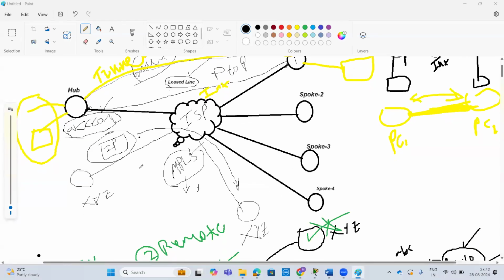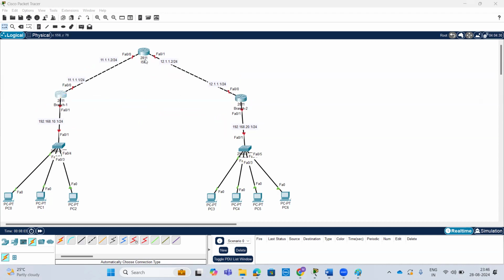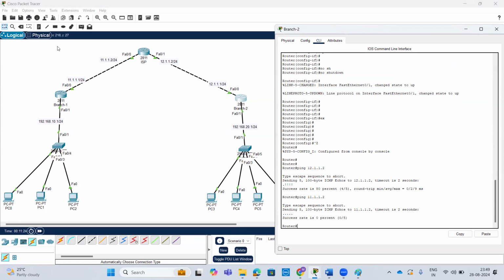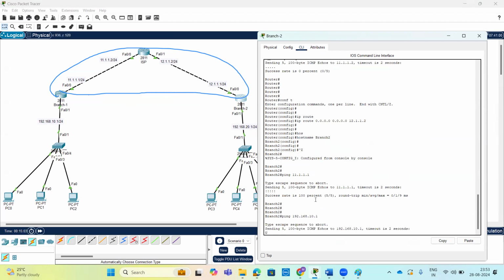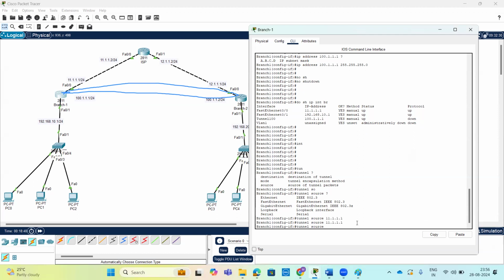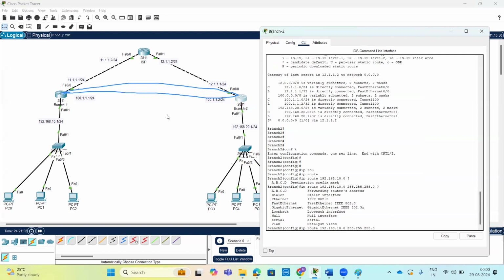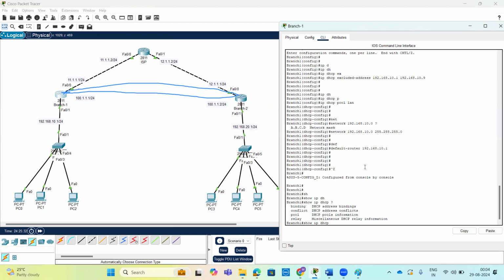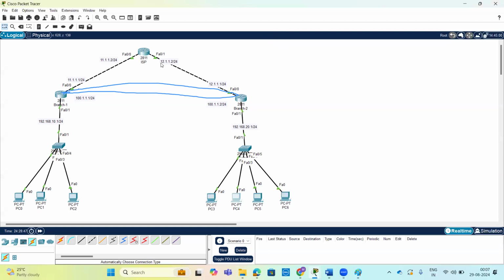GRE VPN Lab, configuration of GRE Tunnel, How to configure Generic Routing Encapsulation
How VPN work, Types of Virtual Private Network, VPN explanation Step by Step

GRE-VPN configuration, How to configure Generic Routing Encapsulation, configuration of GRE Tunnel

IPSec Lab, How to configure IPSEC, What is Internet Protocol Security with configuration

What is VPN and Types of VPN with requirement explanation step by step, How VPN will work

IPSec Lab, What is Internet Protocol Security with configuration, IPSec Requrment and How to secure the Packet